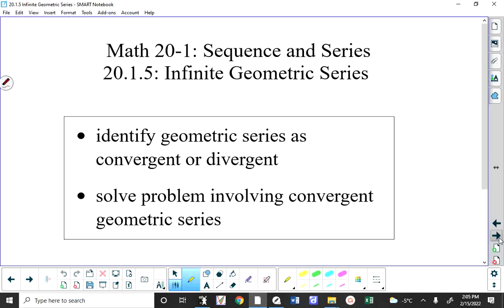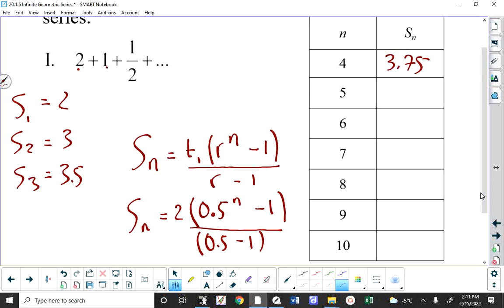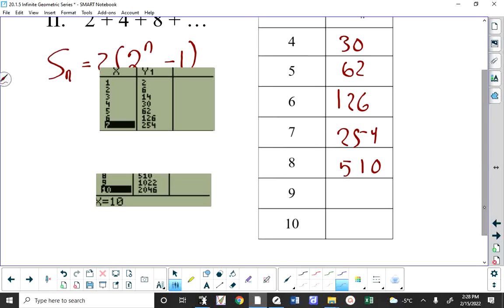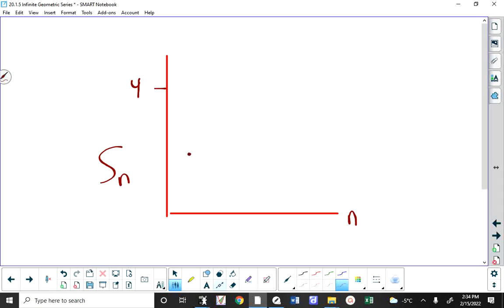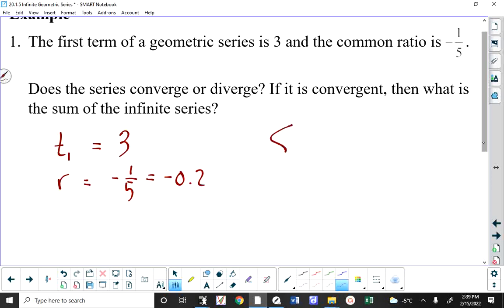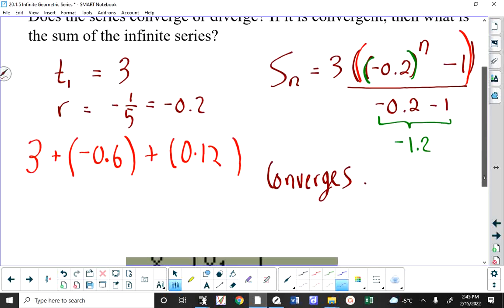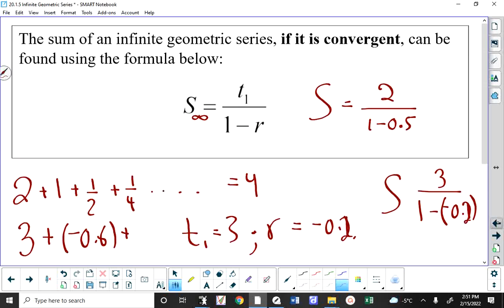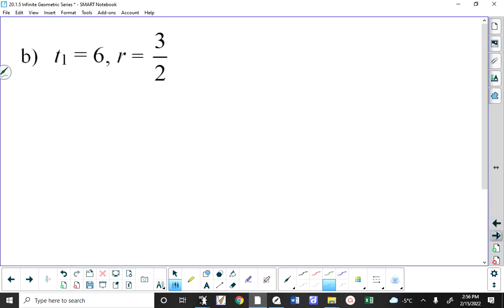M20.1.5 Infinite Geometric Series